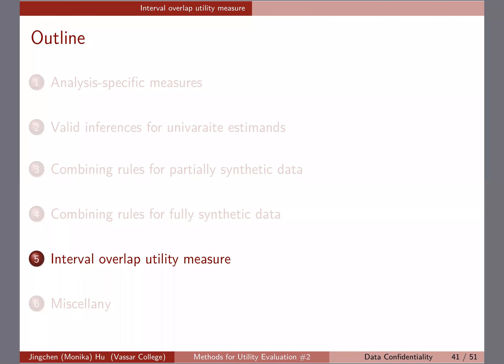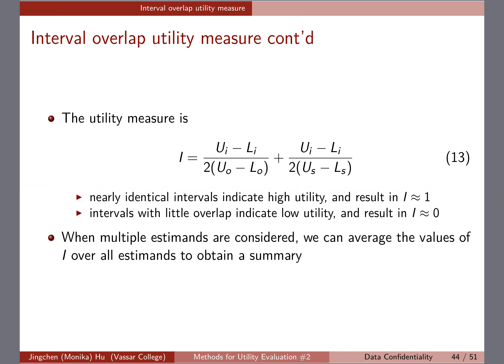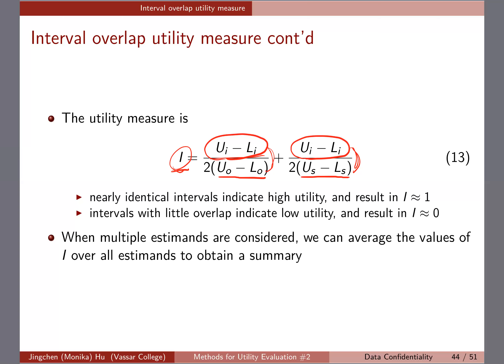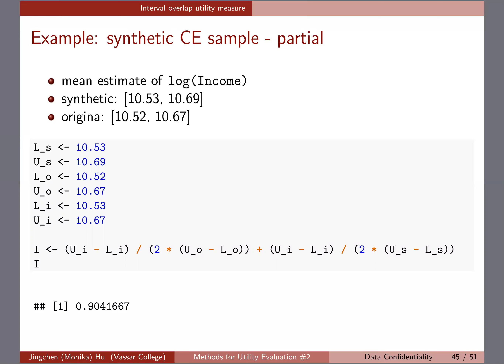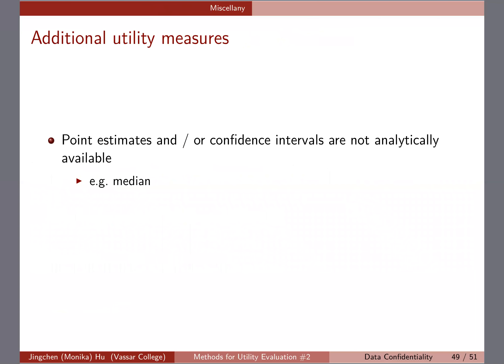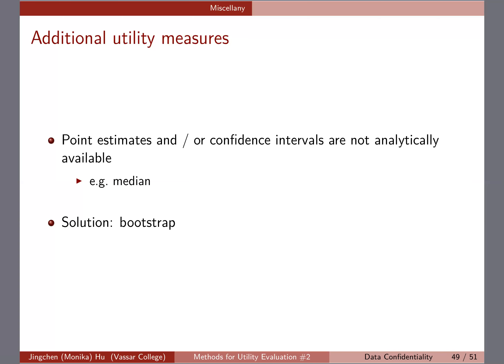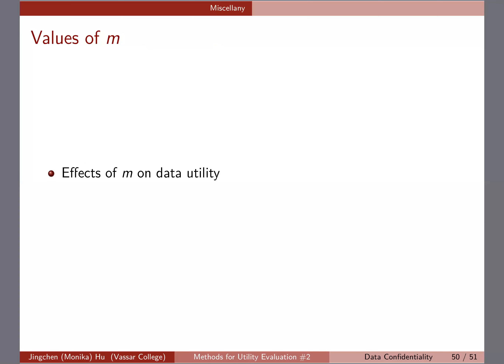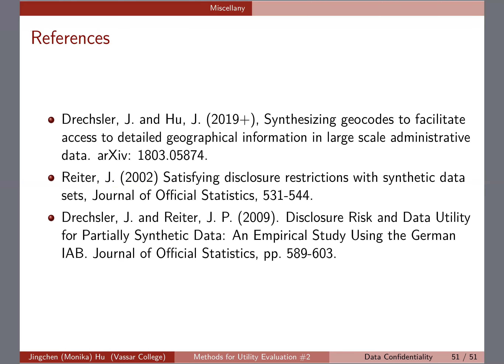[Methods for Utility Evaluation #2] Interval overlap utility measure